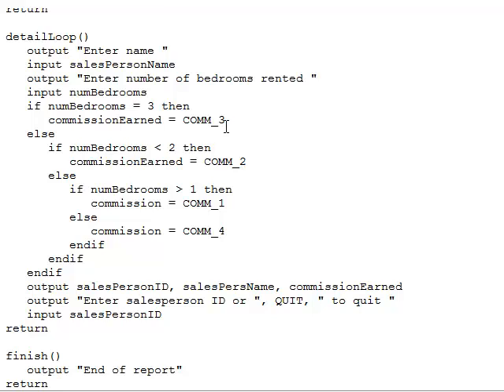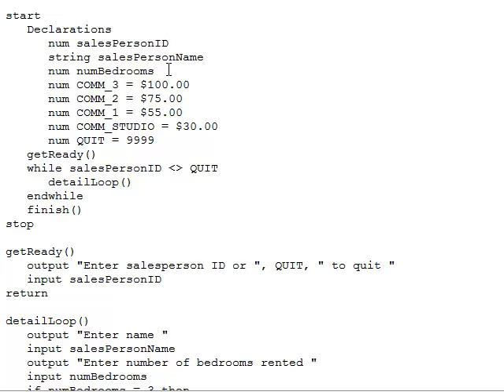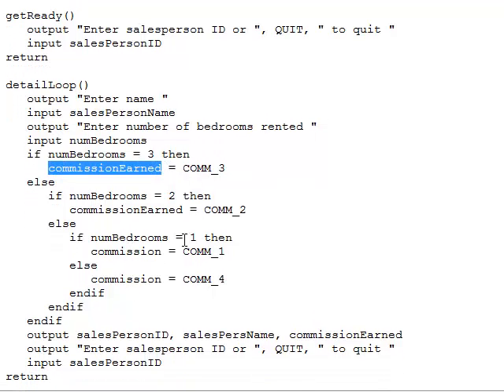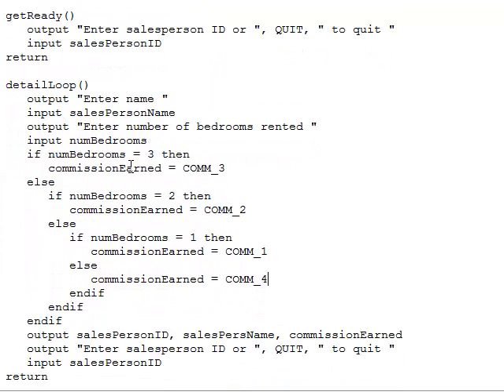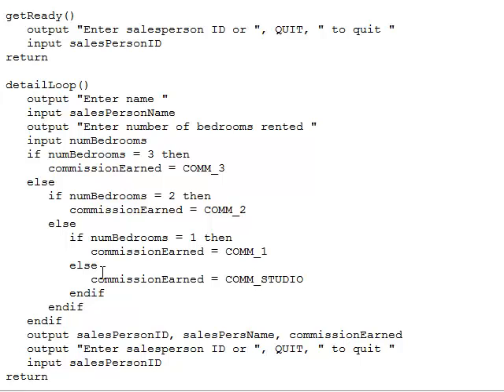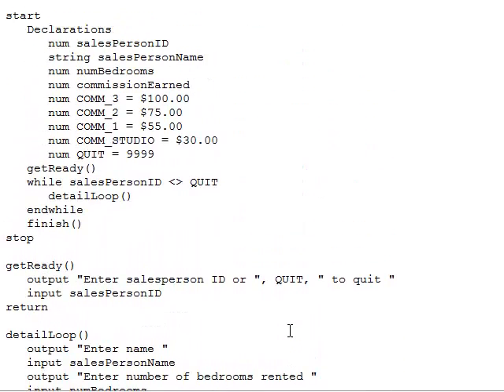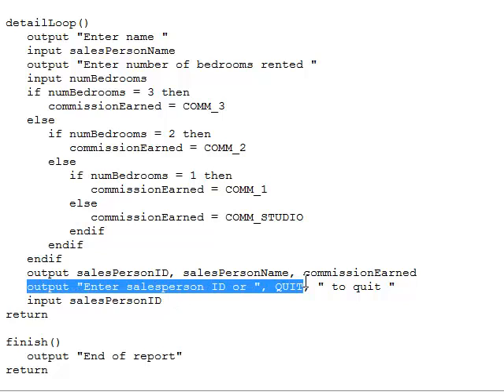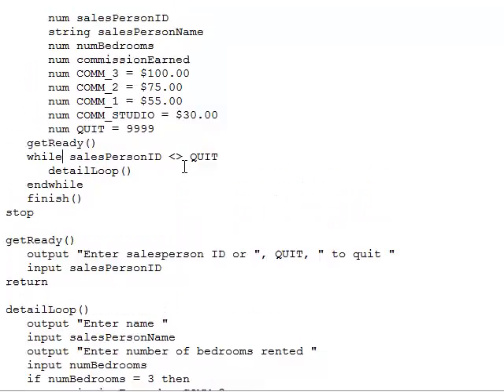DEBUG04-01 Tutorial (Part 2)